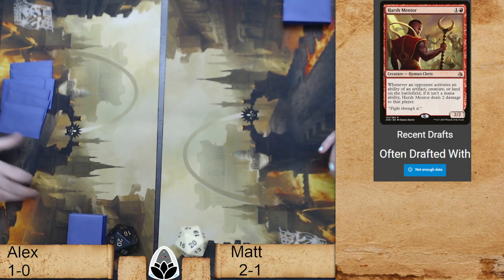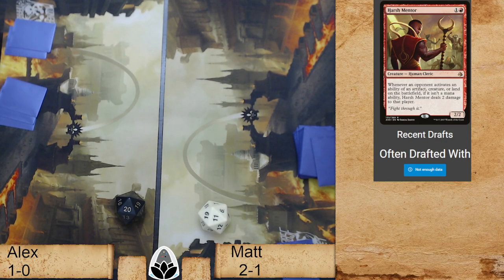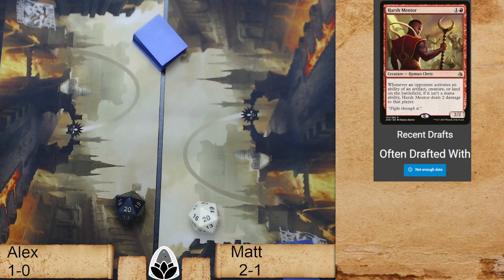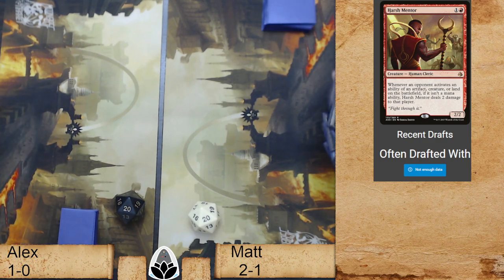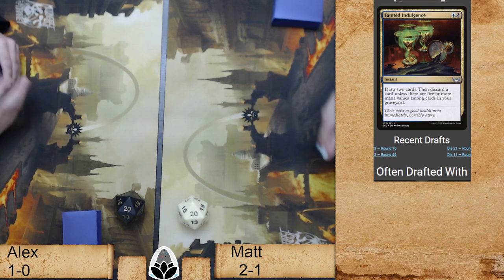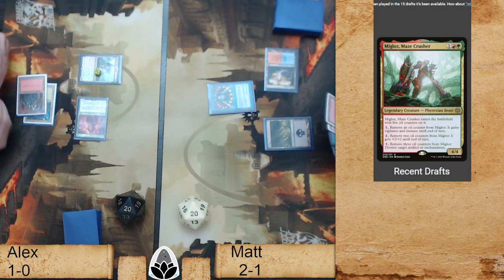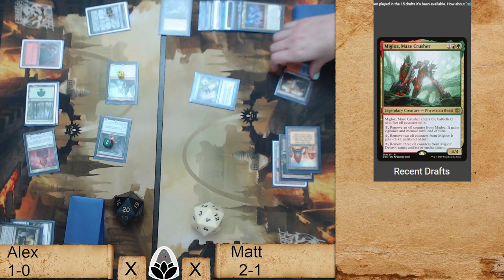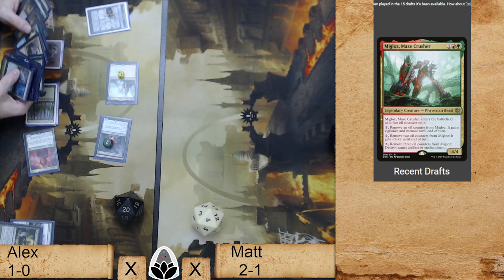St Lotus 13 Match 3: Alex vs Matt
Watch Alex's RG Four Drop deck take on Matt's Reanimator deck.